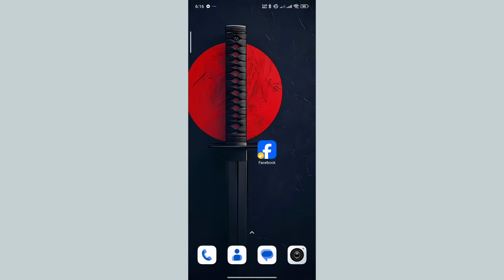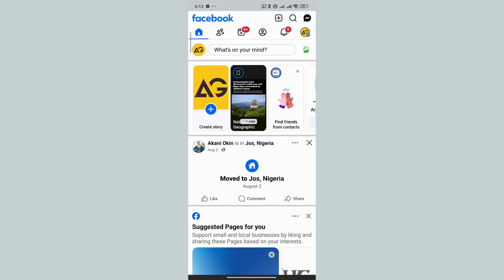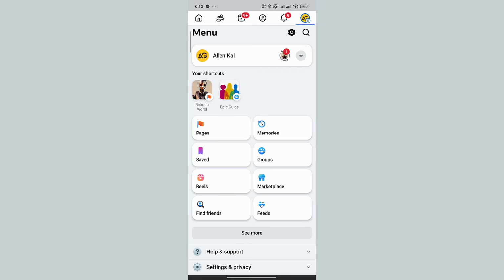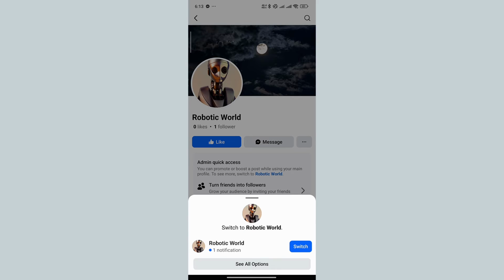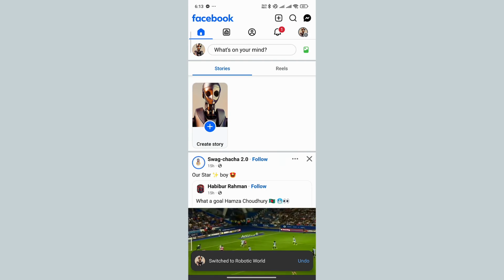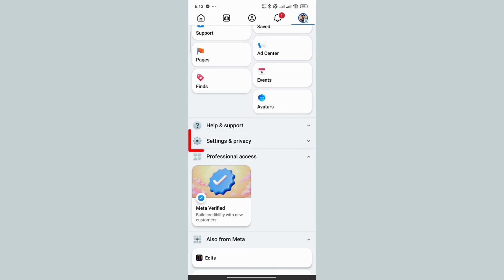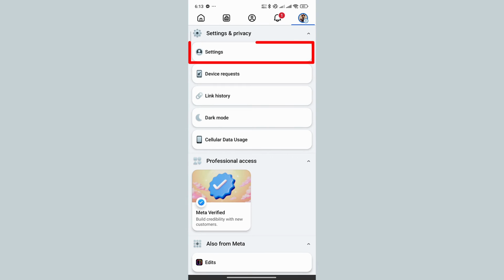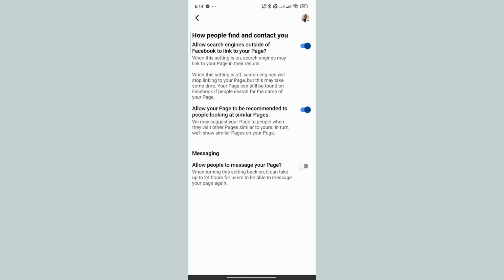How To Link Facebook Page To Messenger 2026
How To Link Facebook Page To Messenger 2025

Learn how to link a Facebook page to Messenger in 2025 with this step-by-step guide. This how to link Facebook page to Messenger tutorial covers everything you need, including how to link Facebook page to Messenger (full guide), how to add Messenger to a Facebook business page, and how to add a Send Message button on a Facebook page. You’ll also discover how to add a Messenger button to a Facebook page, how to add a Send Message Messenger button to a Facebook page – full guide, how to add a Send Message button on a Facebook page post, and how to turn messaging on or off for your page. Follow this video to easily link your Facebook page to Messenger and connect with your audience instantly.